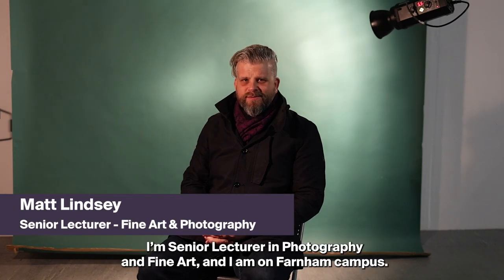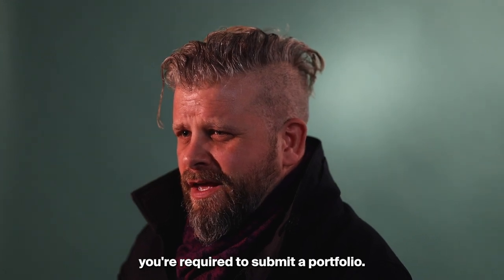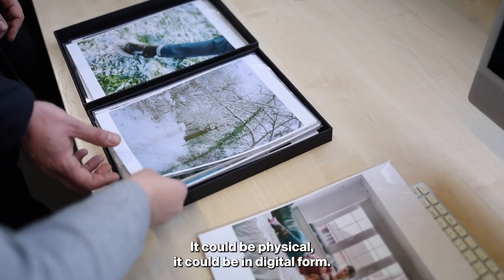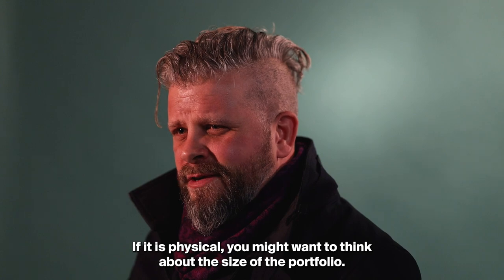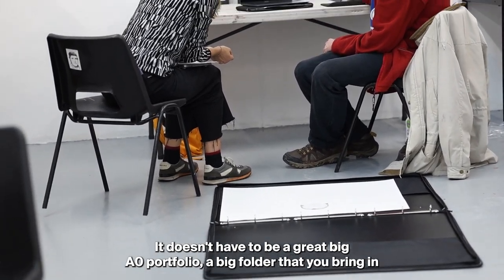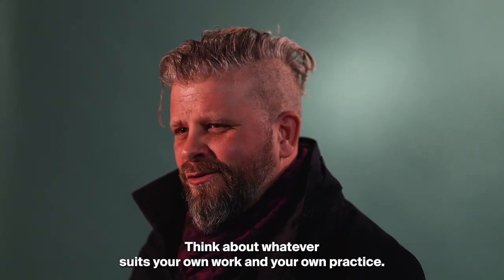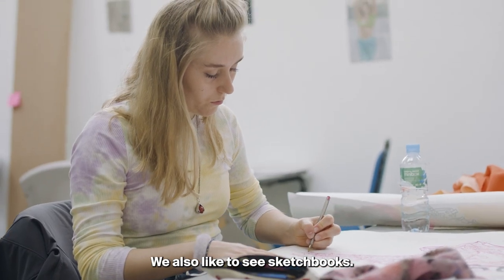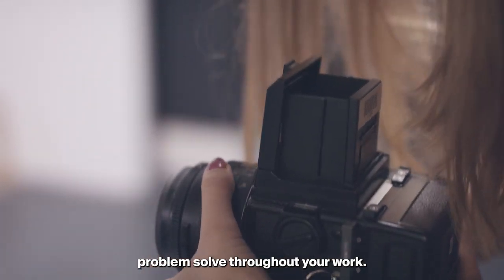Portfolio Advice: Photography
Some portfolio advice for our Photography courses at UCA from Senior Lecturer, Matt Lindsey. For more information on applying, visit our